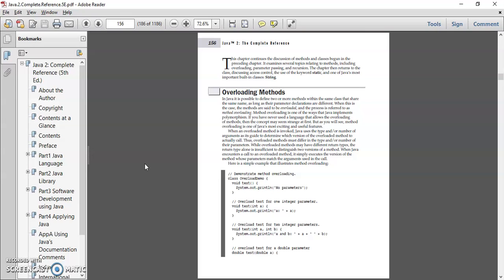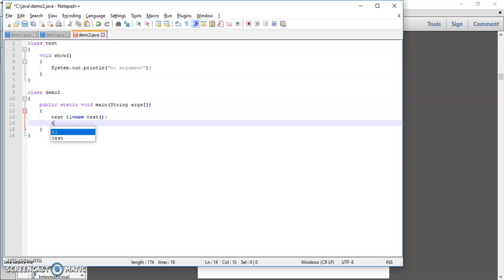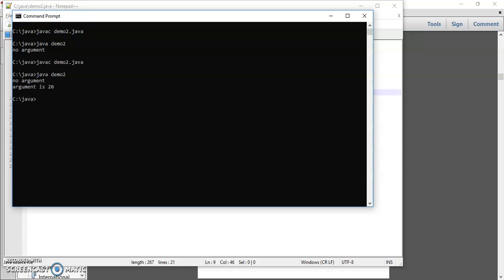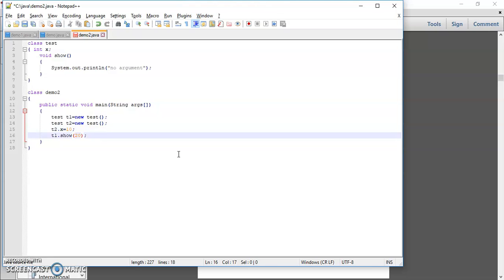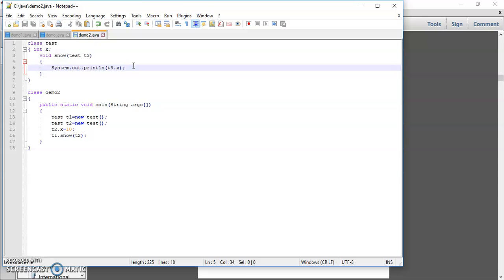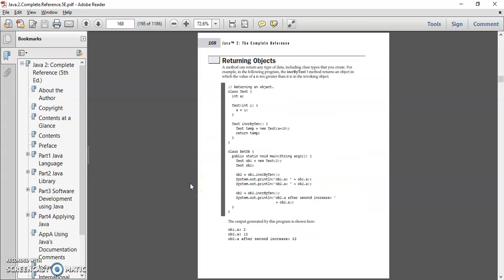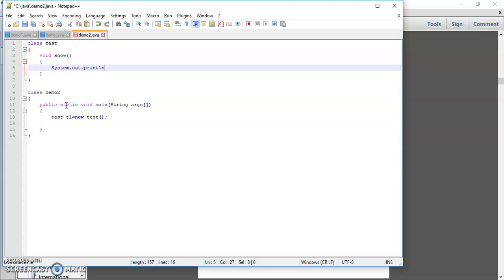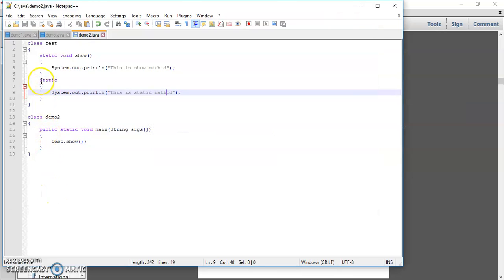JAVA: Object as argument, Return Object and Static keyword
JAVA: Object as argument, Return Object, static keyword and method overloading